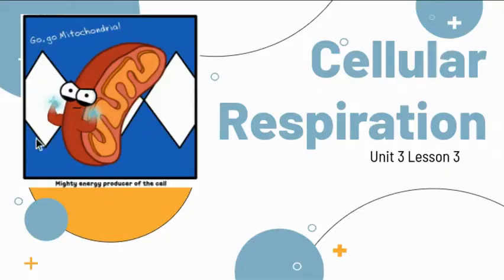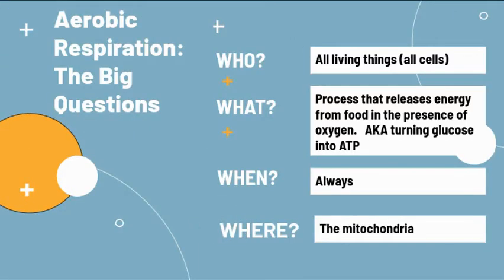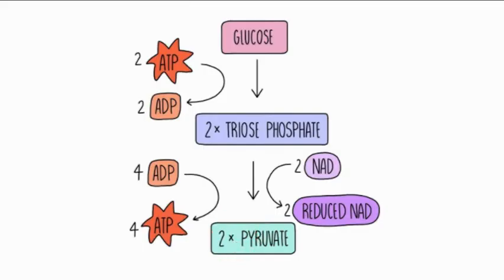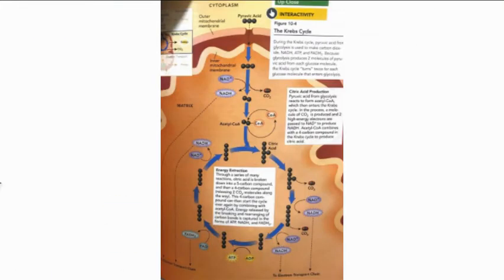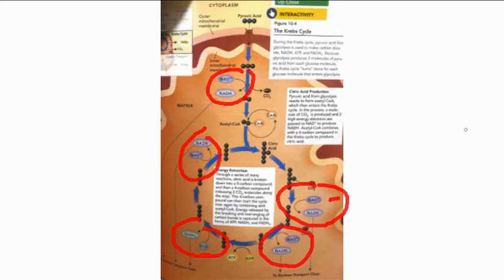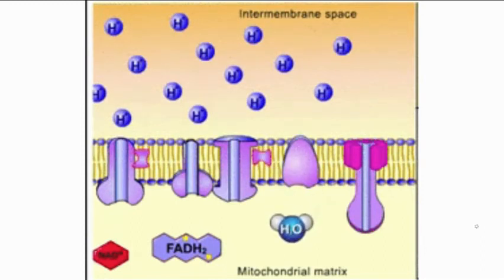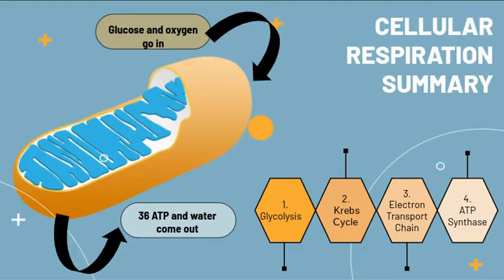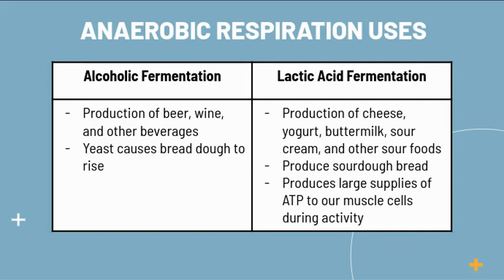U3 L3: Cellular Respiration